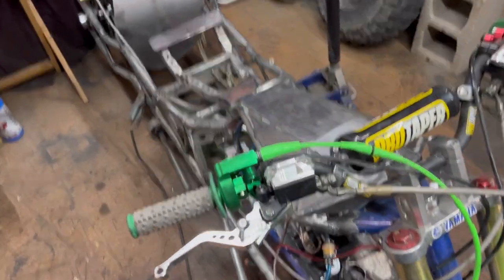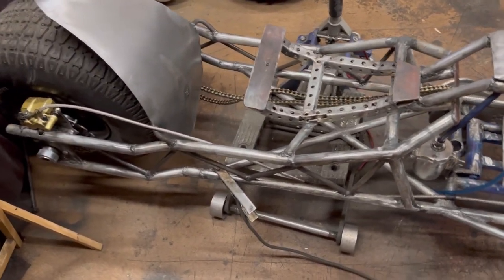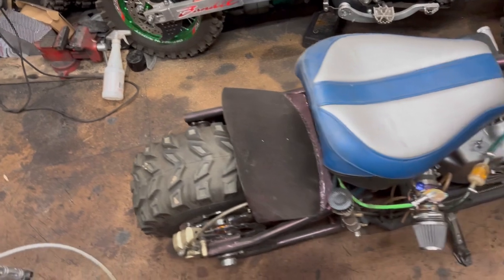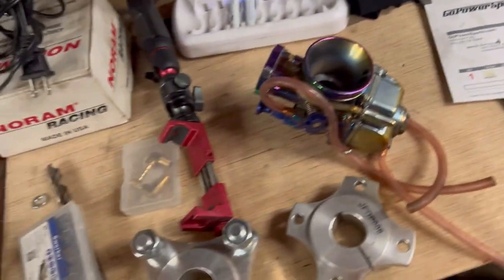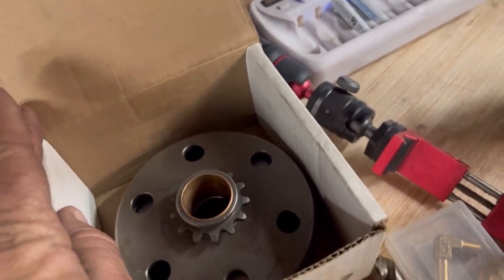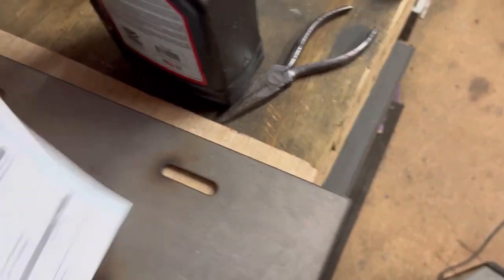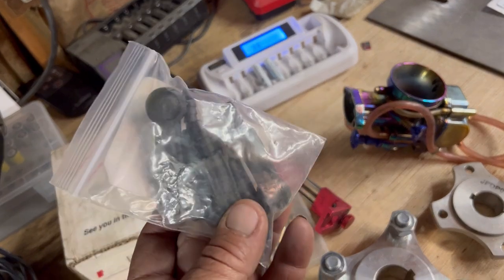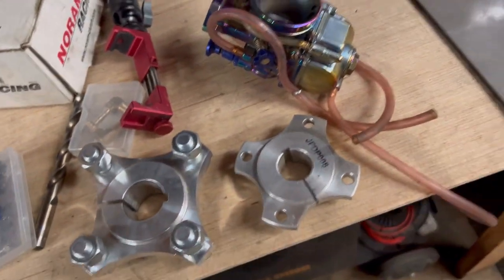mini bike builds and updates!!